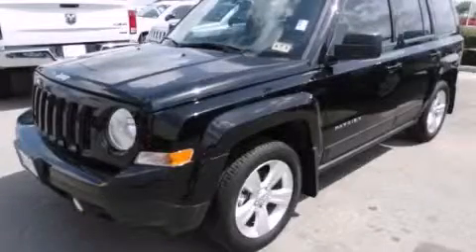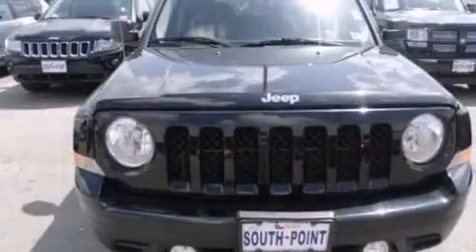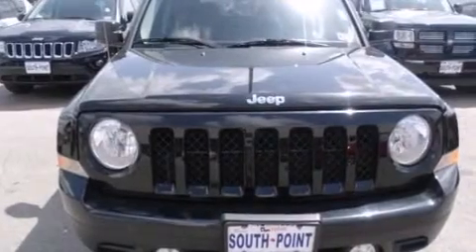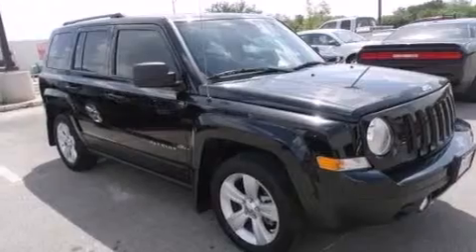2012 Jeep Patriot Austin TX 78745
We have been honored to serve the Austin TX area , we promise that your experience at our dealership will exceed your expectations ! Year : 2012 Make : Jeep Model : Patriot Engine : 2.0L DOHC 16v I4 Dual-VVT Engine Trans . : Automatic Miles : 20,898 Stock : 704697U South Point Chrysler Jeep Dodge 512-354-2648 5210 South I H 35 Austin , TX 78745